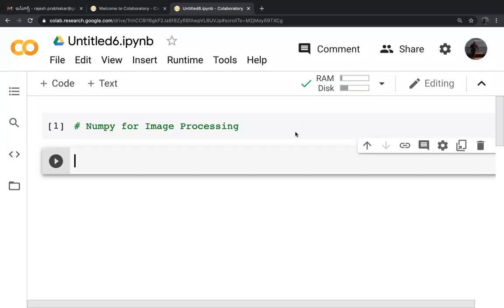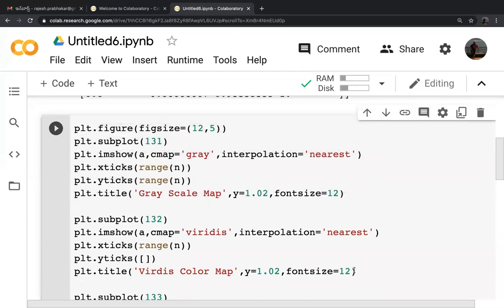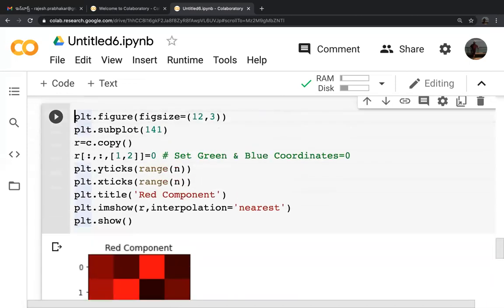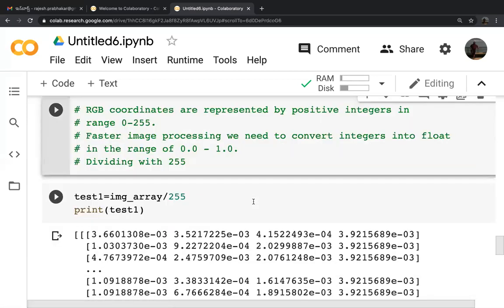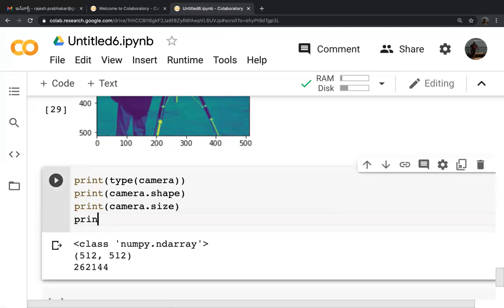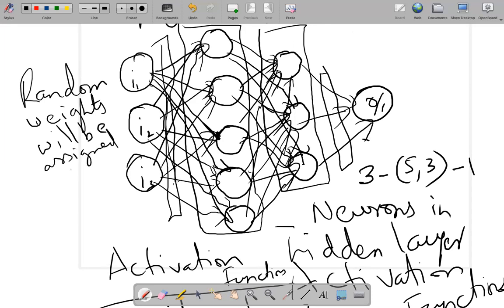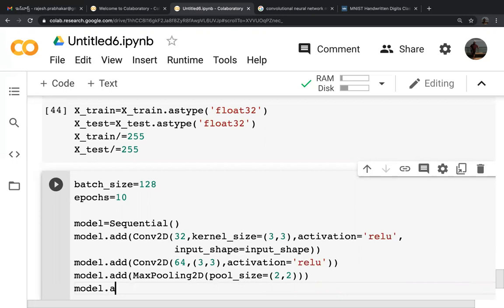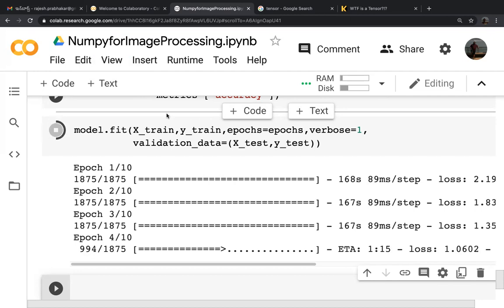Numpy for Image Processing Deep Learning Python Data Science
Python,Data Science,Deep learning, Image Processing, Numpy, Keras, Convolution Neural Network, MNIST